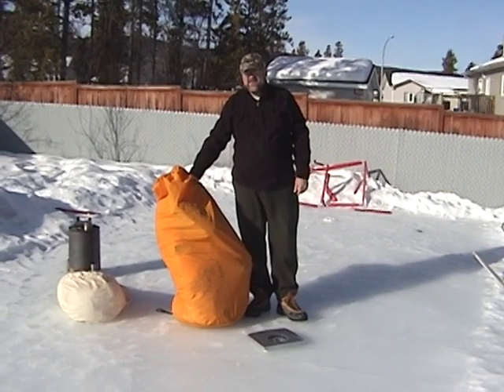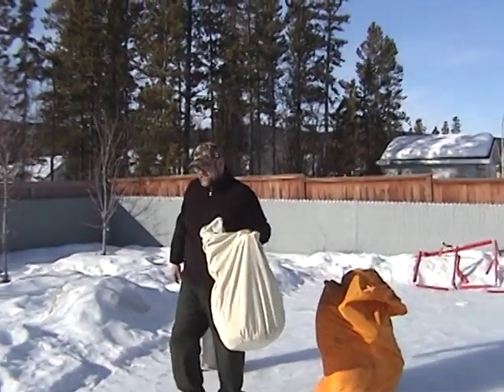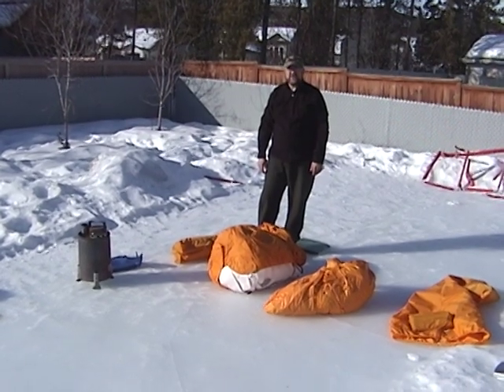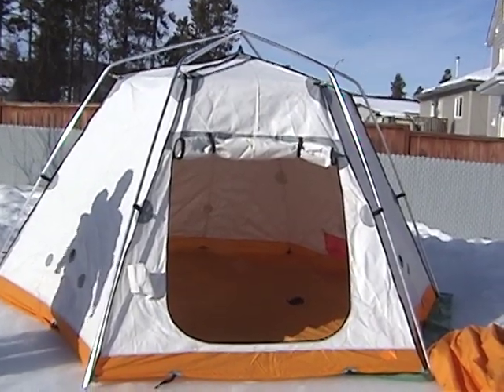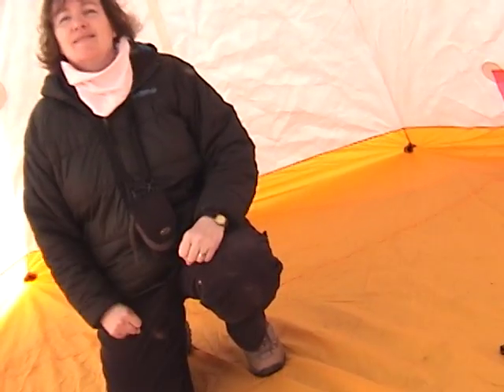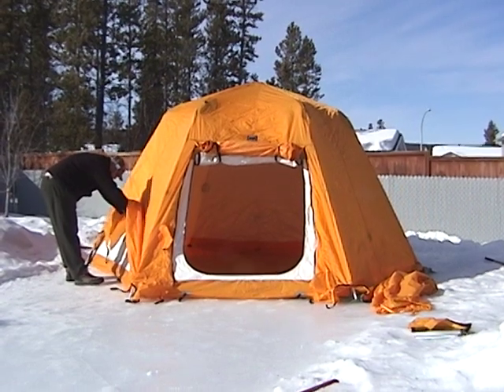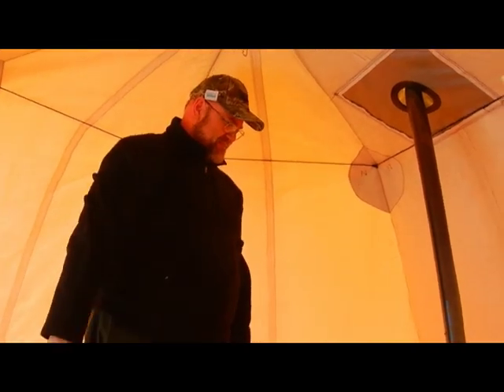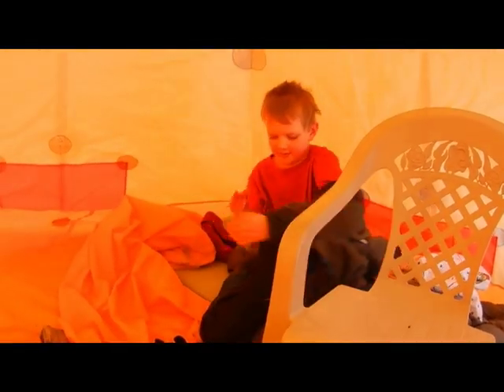Arctic Oven 2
The Arctic Oven described.  Great tent.  Heavy, think portable yurt.  Needs to be pretty cold to make use of a wood stove (-20C minimum) unless you want to keep the door open.  Much different set up the the Snow-trekker tent which is lighter, easier to set up and can take a big wood stove that holds heat for several hours.  On the other hand you will use a lot more fuel!